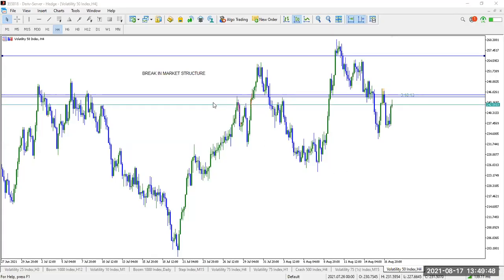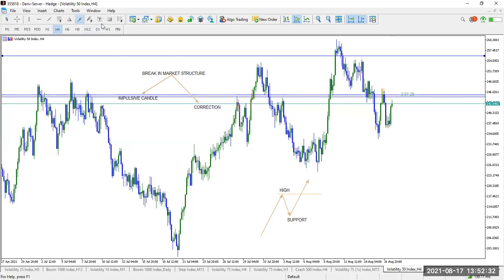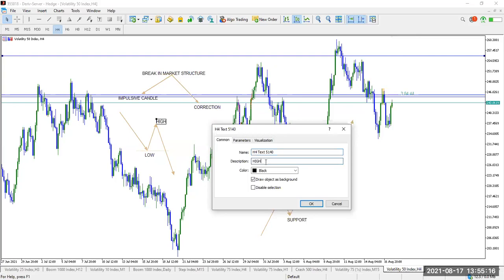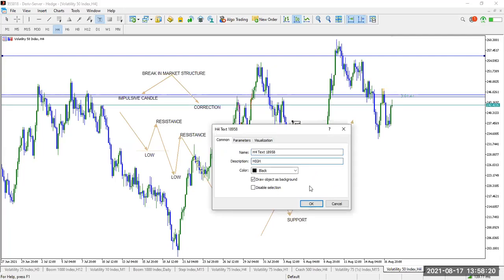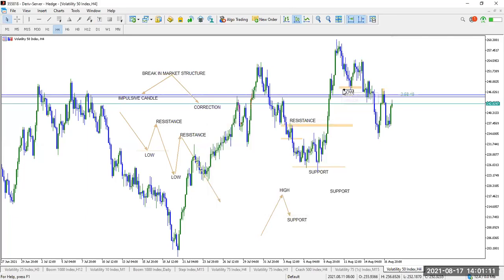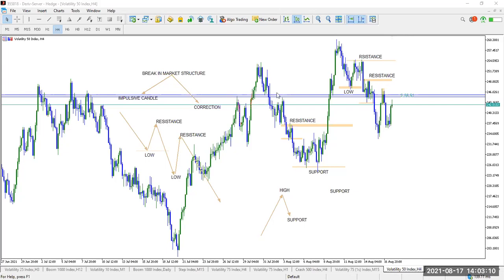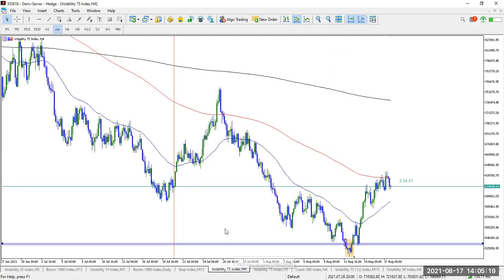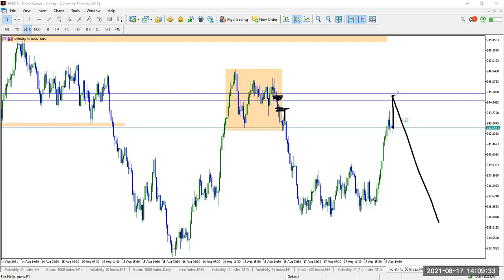Break In Structure Top Down Analysis (S&R/ S&D)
also if you us to do any video of your choice let me know on the comment section. thank you.